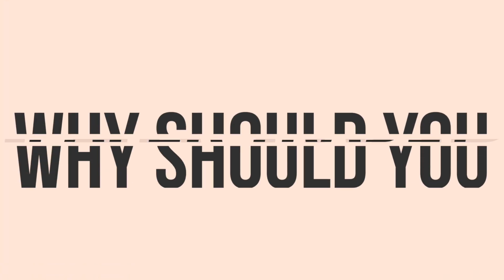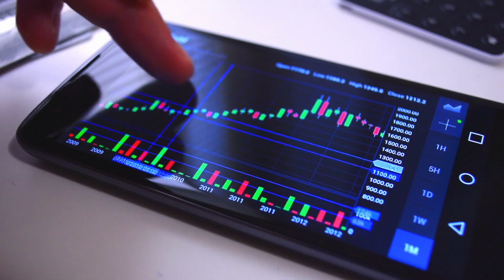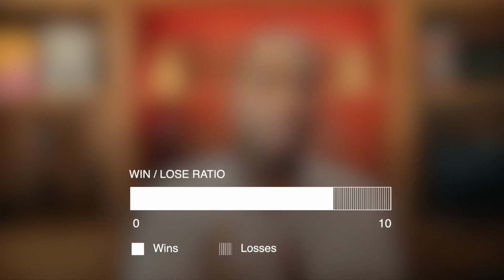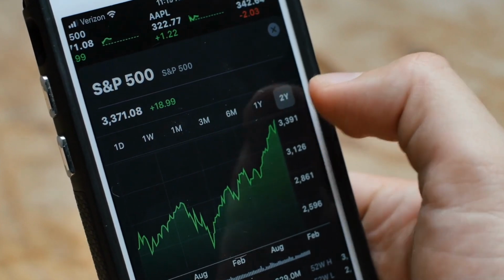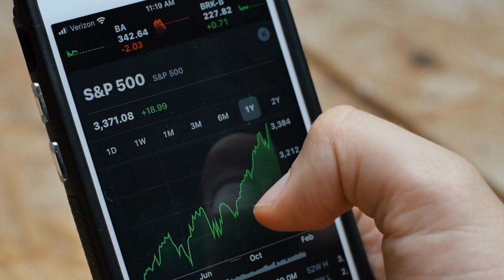Paper Trading 101 | Everything You Need to Know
Paper Trading 101. Everything you need to know to get started with paper trading or also known as virtual trading. In this video, I break down how to get started investing in the stock market with a practice account (paper trading). I share how to do it, what it is, and other tips to help along the way. If you are a beginner investor then check this out.

20836 Hall Rd.

Suite 129